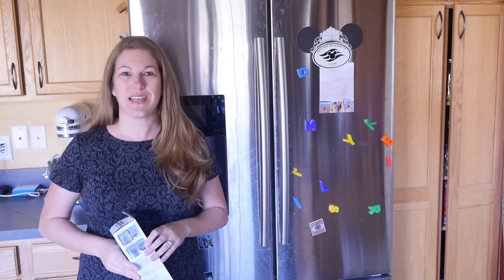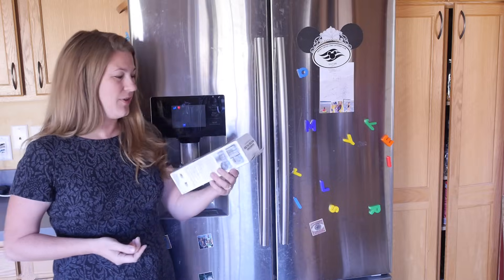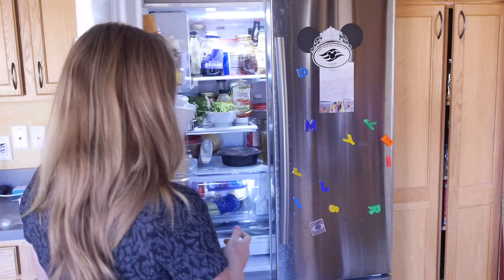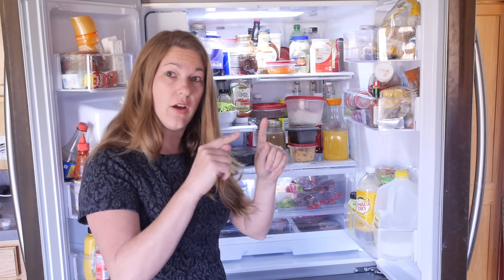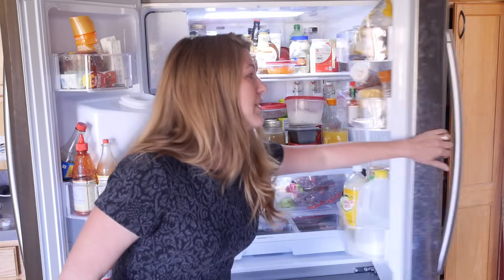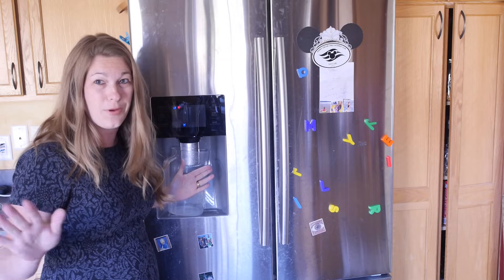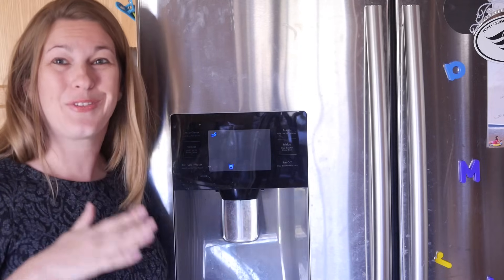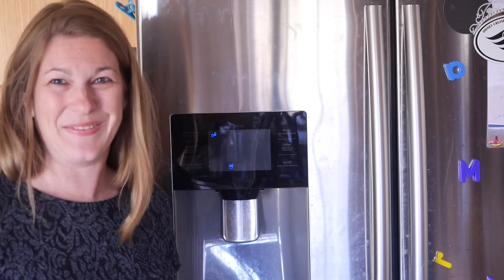How To Change The Water Filter In A Samsung Refrigerator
Filter on Amazon